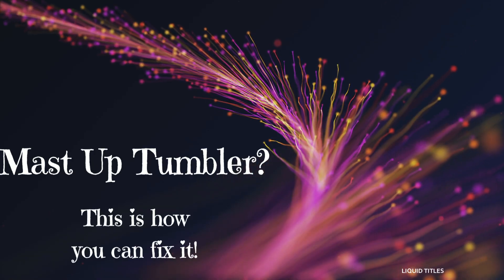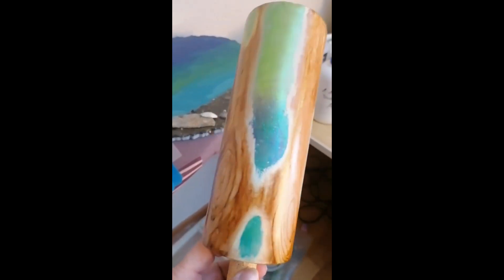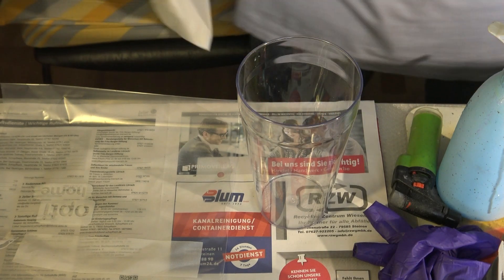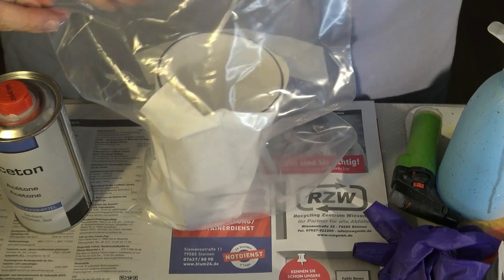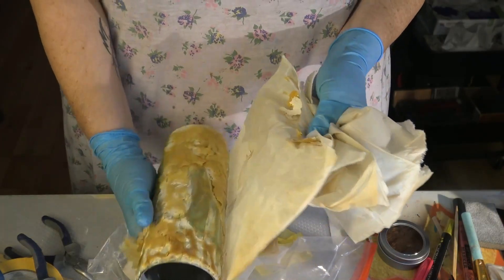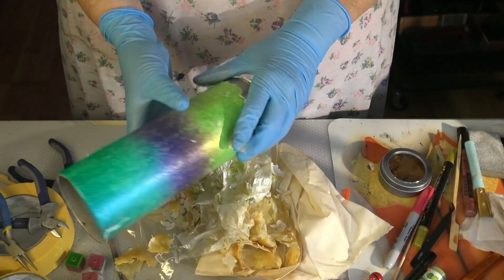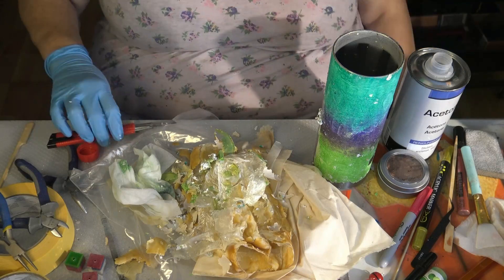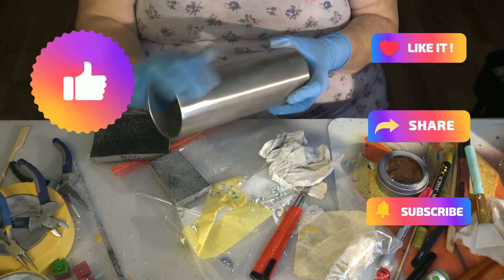Easy Method of Stripping a Tumbler from Epoxy Resin - english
Please keep in mind, that this method only be good, for surfaces that are insesitive to aceton!!!